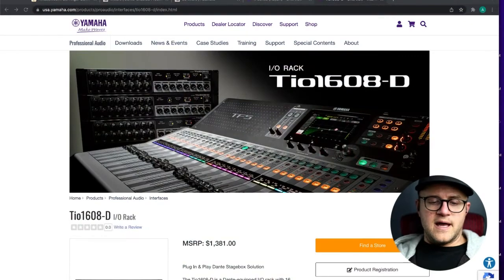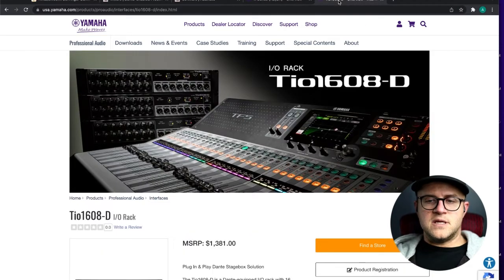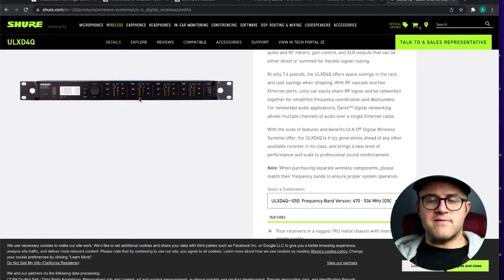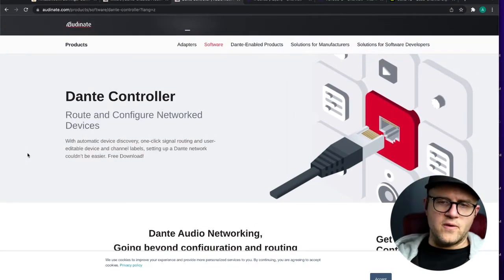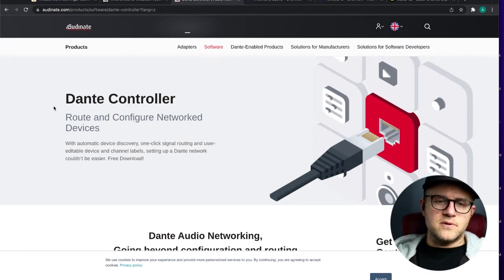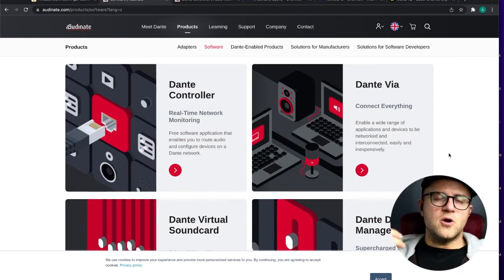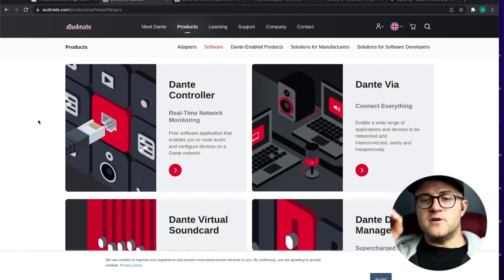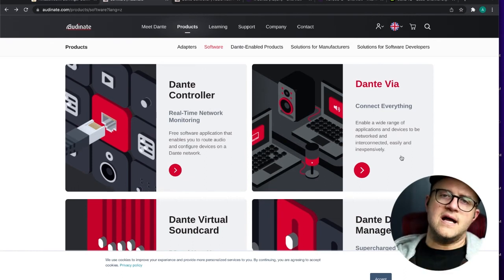Send Audio anywhere w/Dante